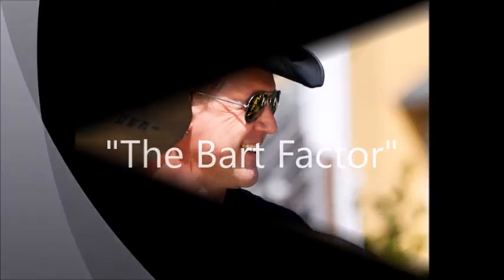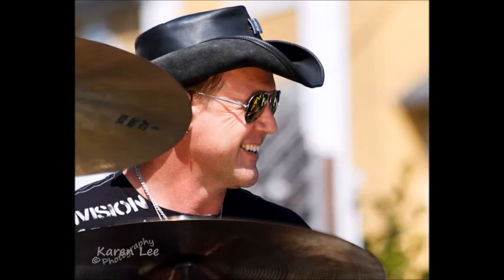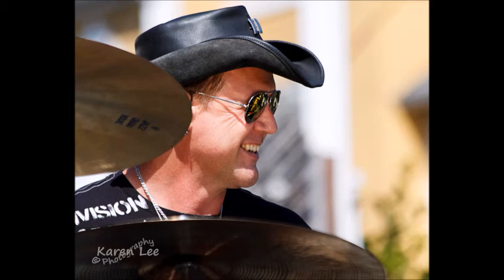"The Bart Factor" Episode 2 Playing a backline kit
"The Bart Factor" Episode 2.  In this episode I'm giving you my opinion and some tips on playing a backline drum kit.